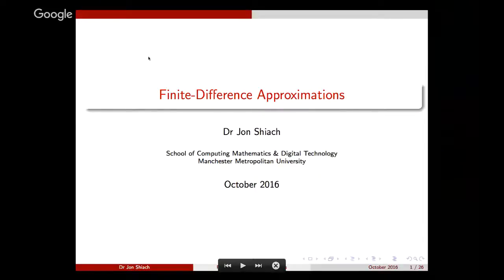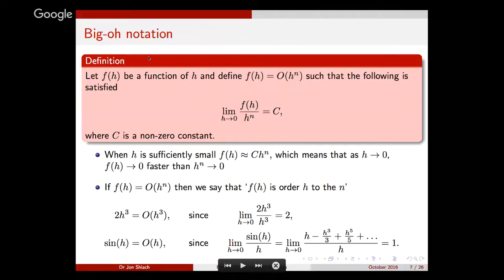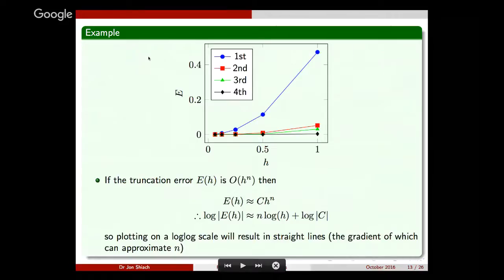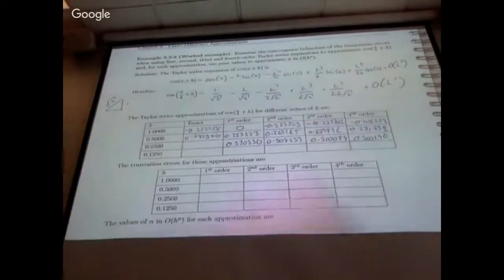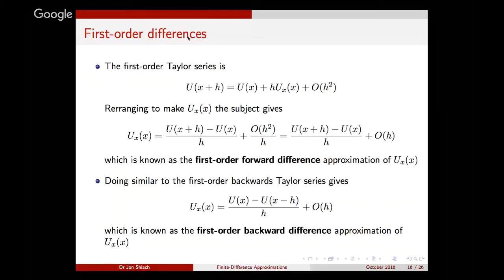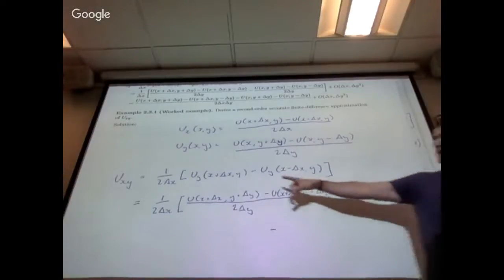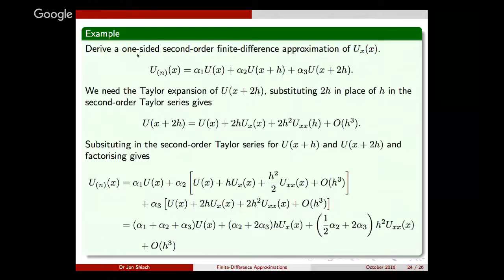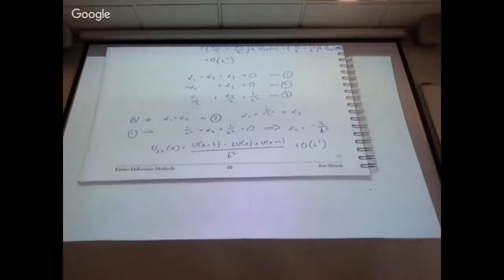02 Finite-Difference Approximations